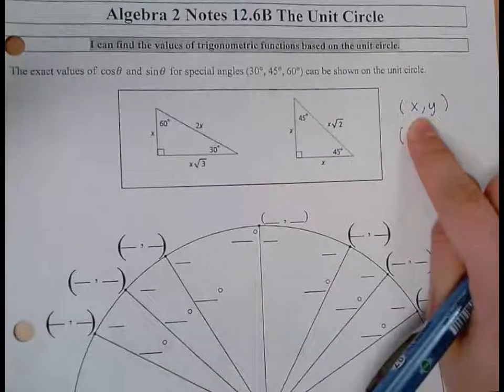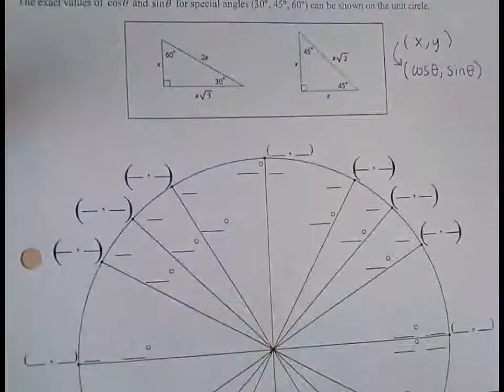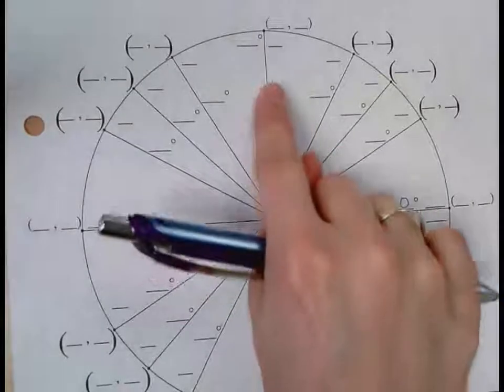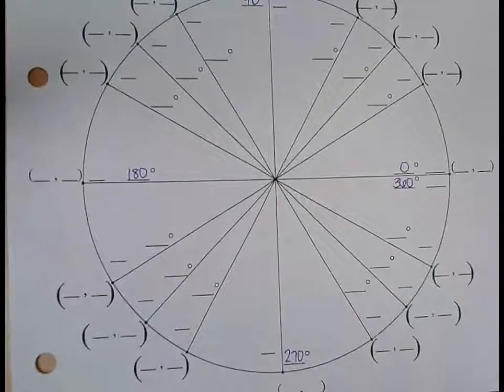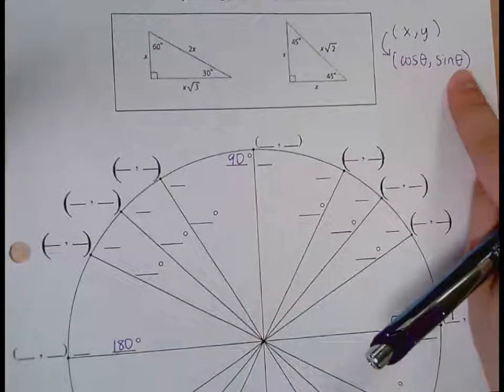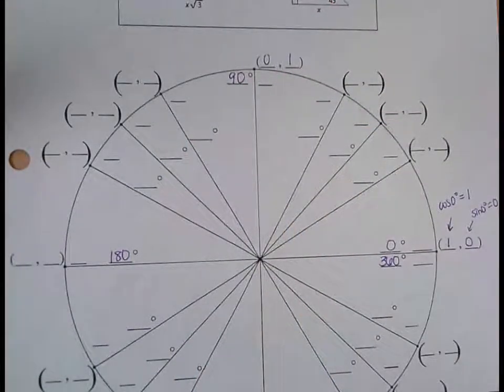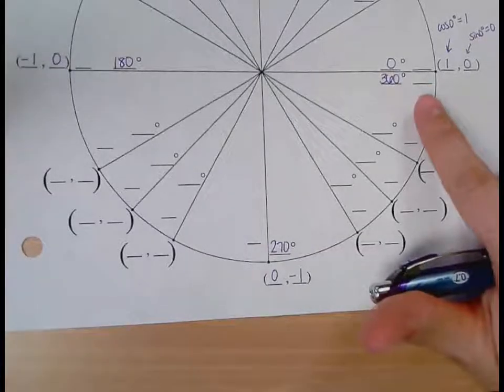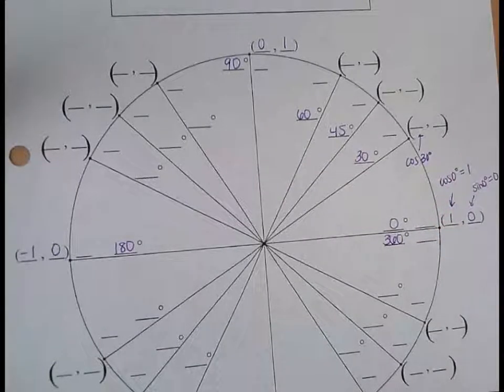Lesson 12.6B The Unit Circle (Part 1)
Algebra 2 Lesson 12.6B The Unit Circle (Part 1)